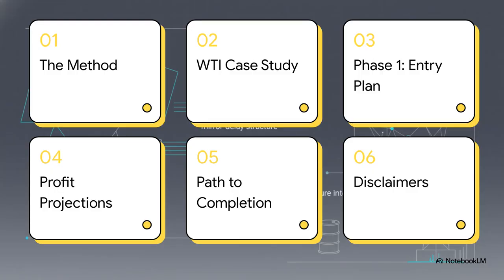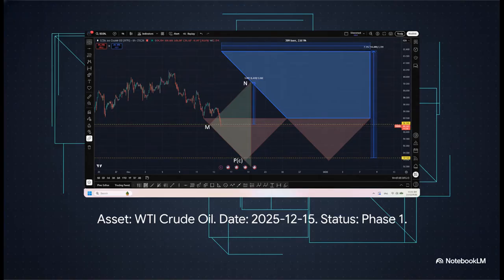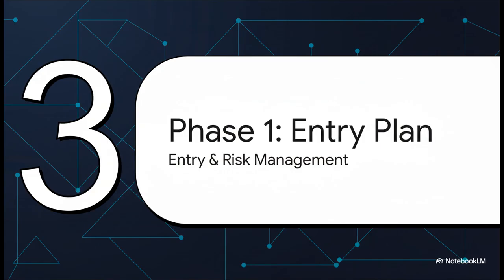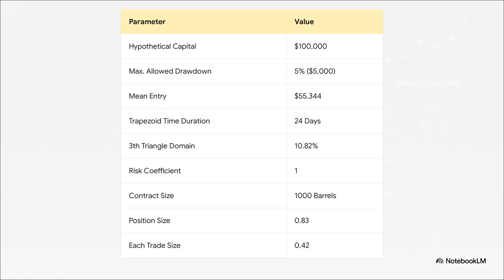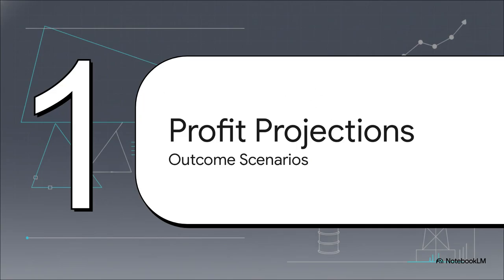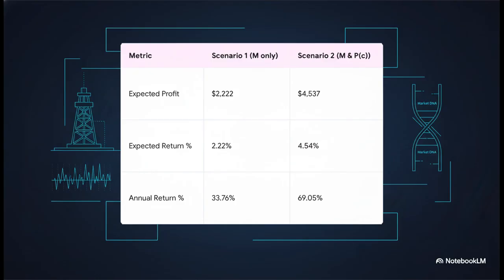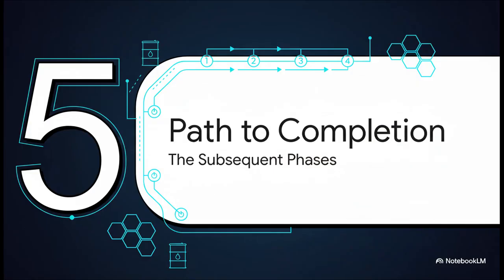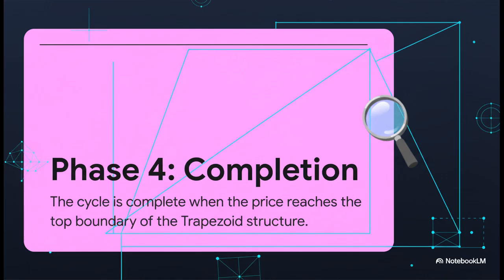Market DNA WTI Cycle 2 Phase 1 of 4